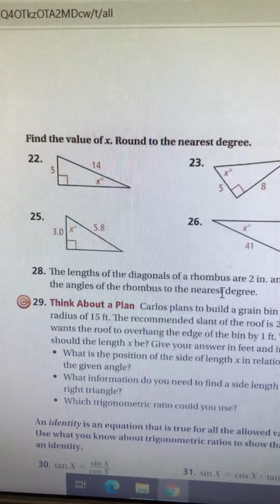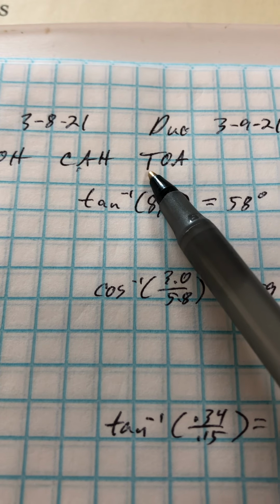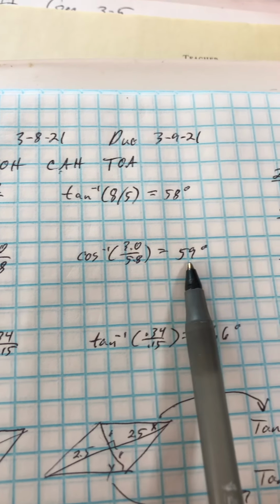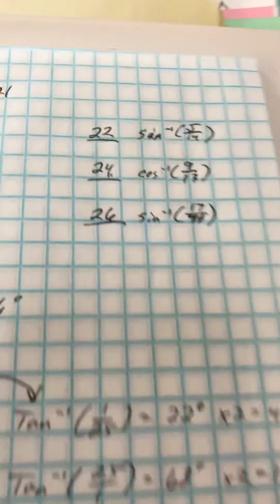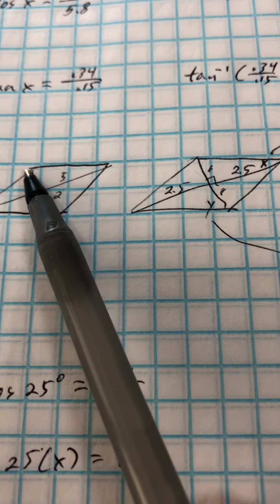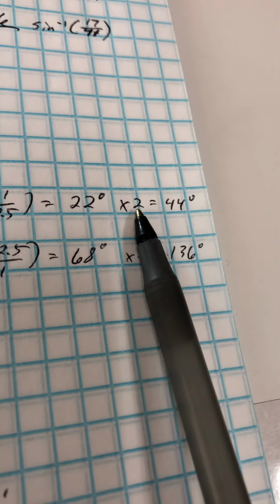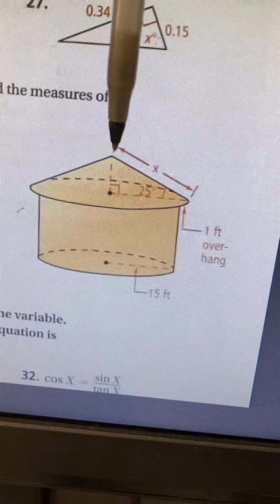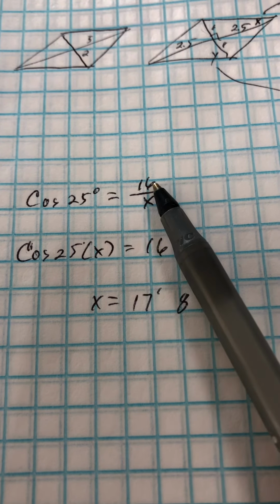March 8, 2021